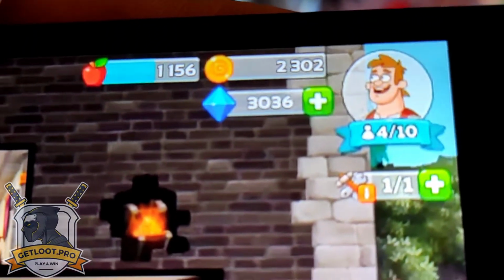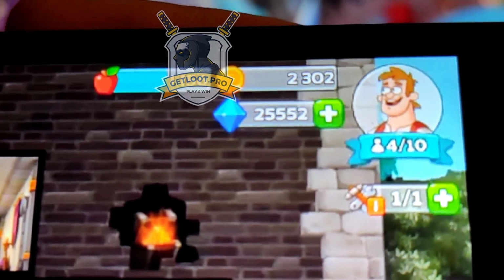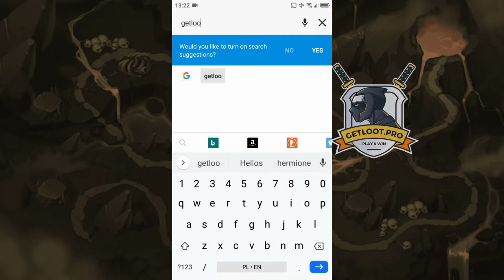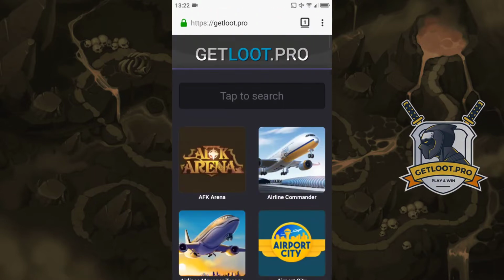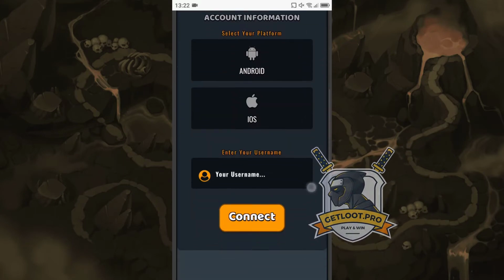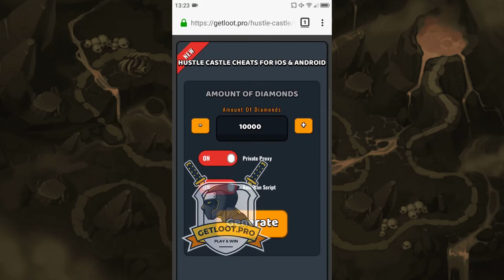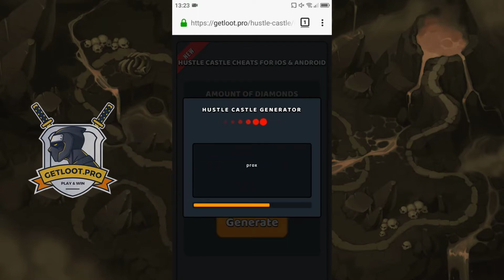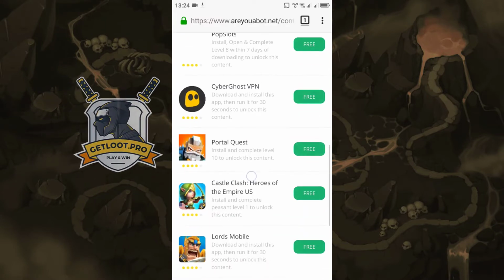🔥 Hustle Castle Hack Tutorial 2022 💥 Simple tips to Receive Diamonds 💥 Work with (iOS/Android) 🔥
Hi there gamers! Here we are relating you our brand-new 2022 uptade Hustle Castle hack Tutorial. Our Hustle Castle Cheat Guide works on Android and iOS Mobile phones. Using this method anyone can easily acquire thousands of Diamonds and also massively improve gaming experience. Everything you require to do is stick to our video guide. Enjoy!

How to hack Hustle Castle? It is an easy as pie procedure if you follow these quick actions, you'll be able to do it in just a matter of minutes.
Hustle Castle Hack is developed and protected by the best coder, This Hustle Castle hack has been used by manies users now, we obtained fantastic reviews and has no bad feedbacks froom them.